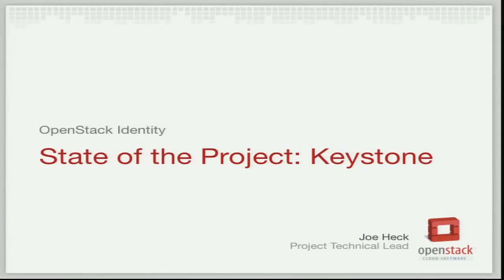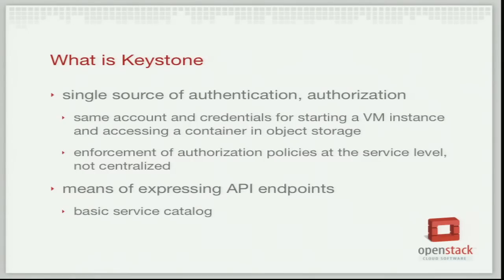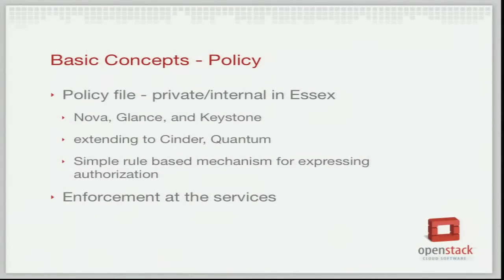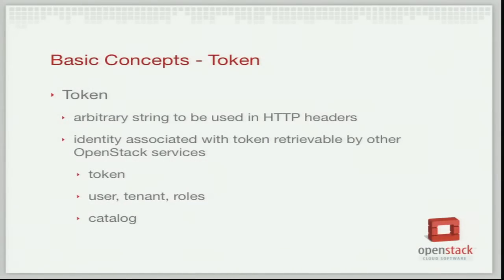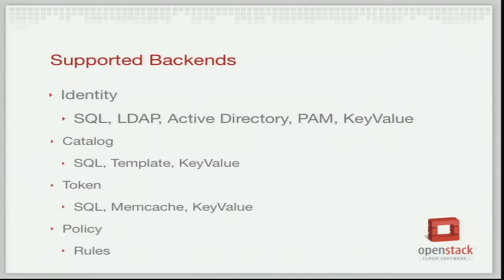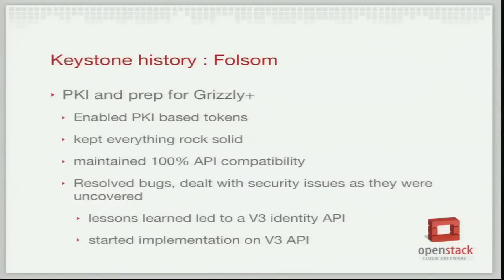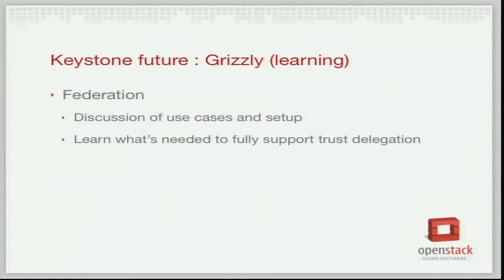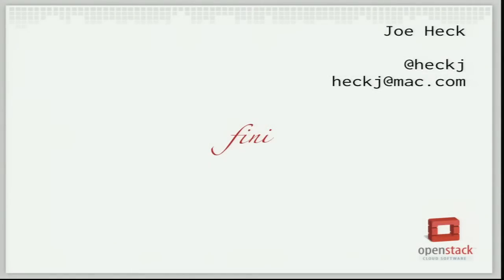State of the Project Keystone